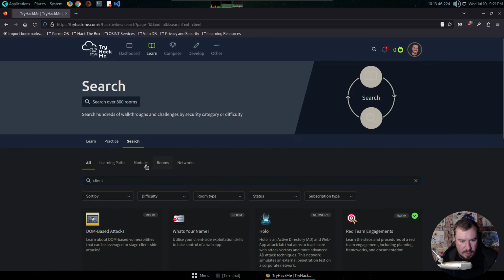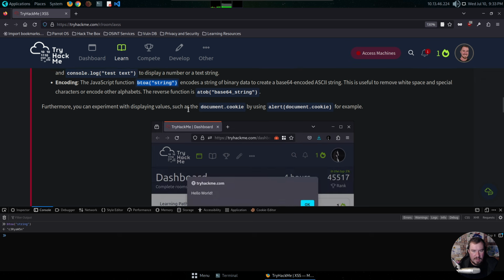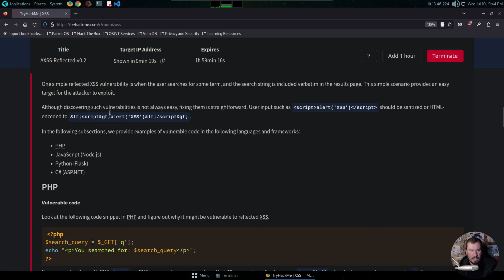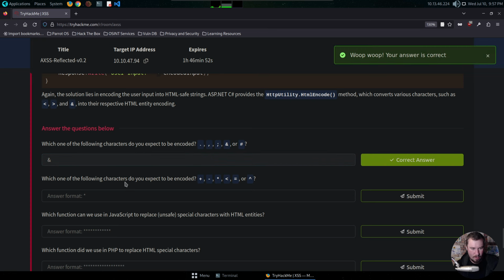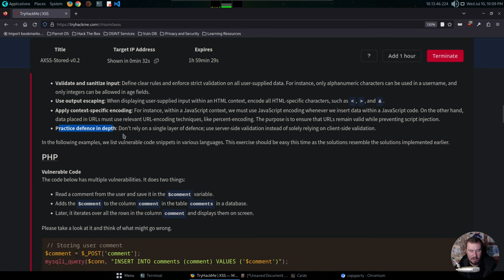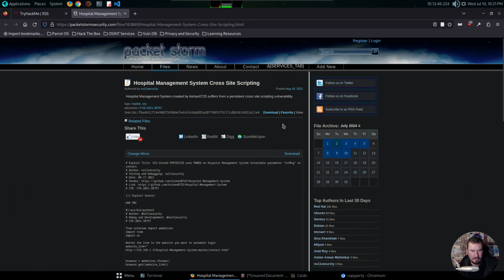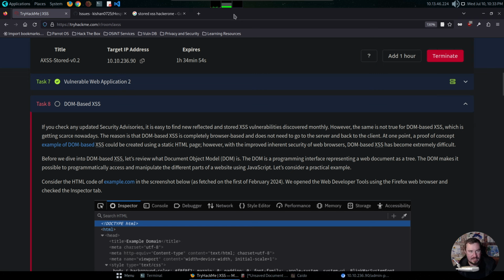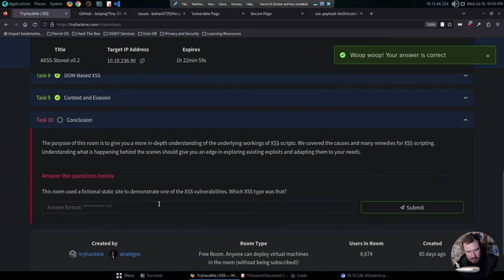[1] - Cross-Site Scripting - (Advanced Client-Side Attacks)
📚 Resources:
Enroll in my Courses (search for Tyler Ramsbey)

In this video, I start a new series going through TryHackMe's "Advanced Client-Side Attacks" module beginning with Cross-Site Scripting.

Cross-site scripting (XSS) remains one of the most common vulnerabilities that threaten web applications to this day. XSS attacks rely on injecting a malicious script in a benign website to run on a user’s browser.

In other words, XSS attacks exploit the user’s trust in the vulnerable web application, hence the damage.